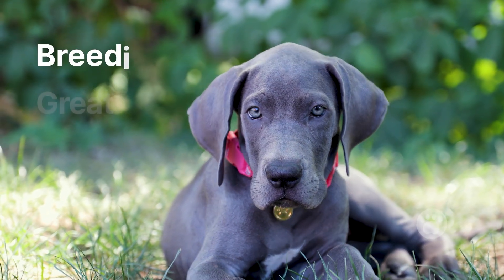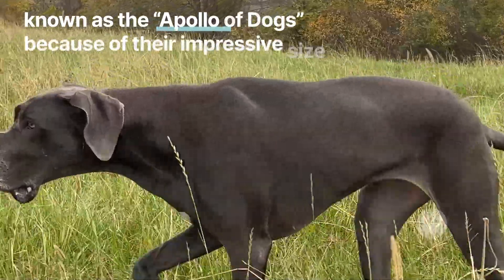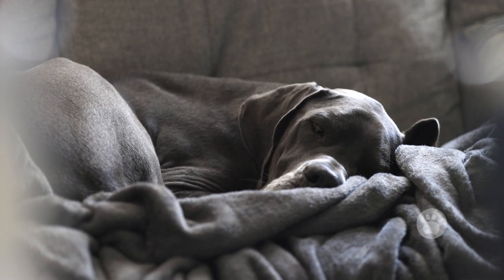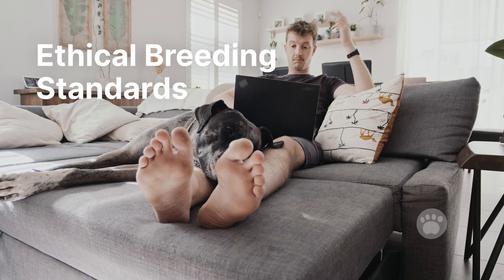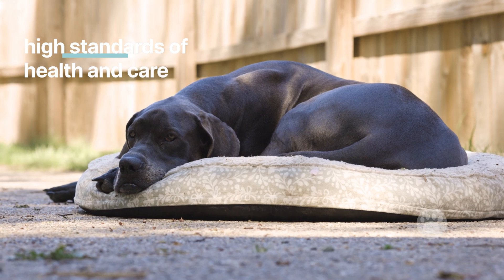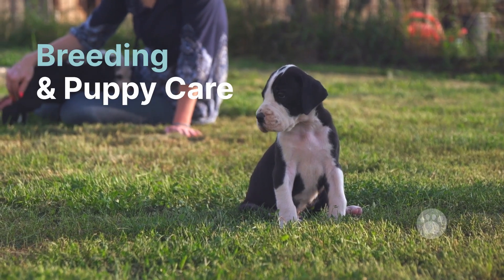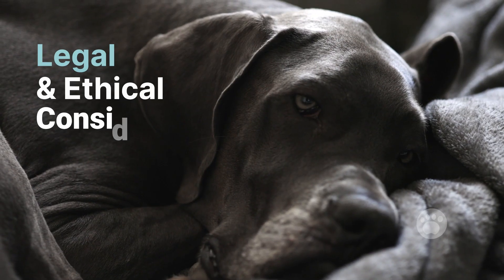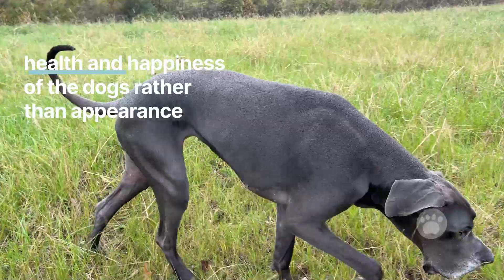Breeding Great Danes (Health, Standards, Commitments)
In this video, we cover the essential aspects of breeding Great Danes, including health, standards, and commitments. Learn about the care and planning needed to ethically breed these gentle giants, ensuring they remain healthy and happy.